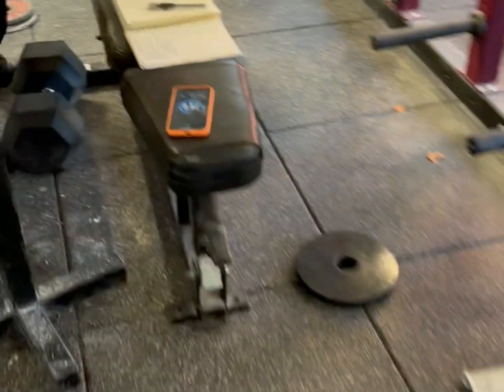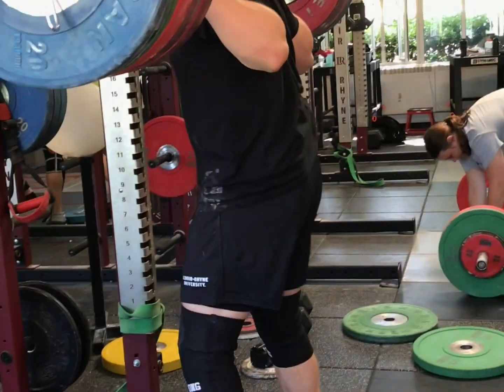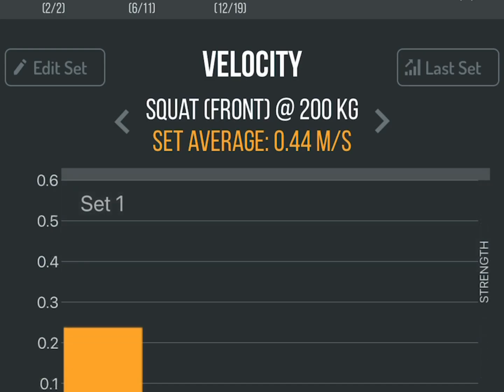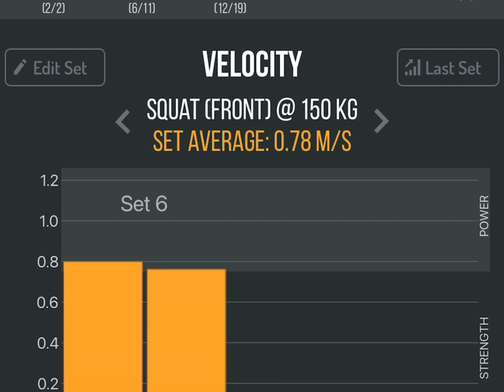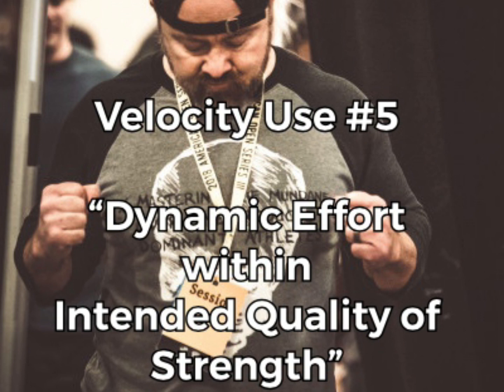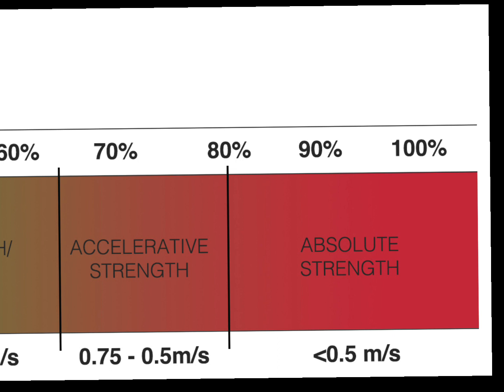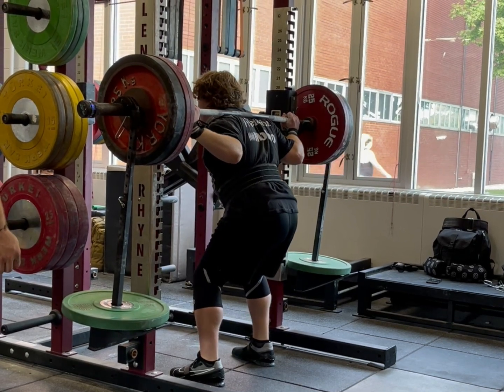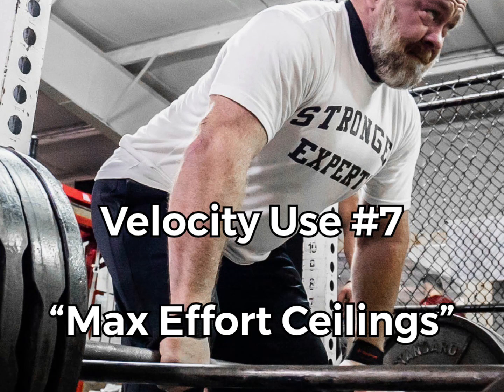7 Practical Uses for Velocity Based Training (GymAware and Flex)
First thank you to GymAware and Flex Stronger for making all of this possible. We are going to go over all of these individually in the coming weeks going deep and look at the research and our own research compilation.

Uses:

1. Daily Readiness
2. Force Velocity Profile of course
3. Alternative Measure of Progress
4. Potentiation Set (makes dynamic effort more dynamic)
5. Dymamic Effort in the Proper Velocity Zone
6. Volume Days/Hypertrophy for Specificity and Intent (true compensatory acceleration)
7. Max Effort Ceilings

Kratos Fly Wheel from Kabuki

Use Code 'MASH5'